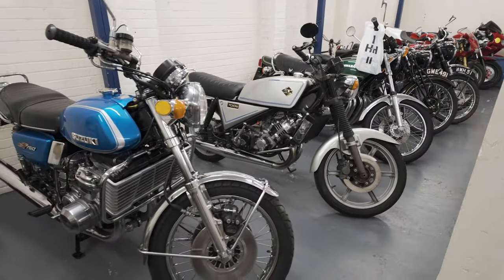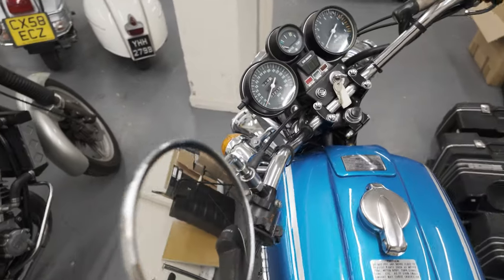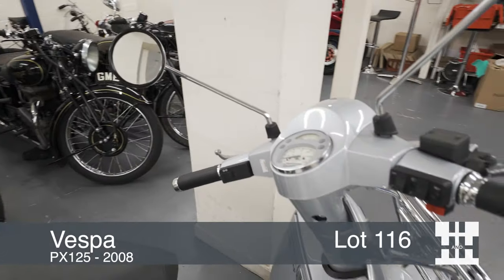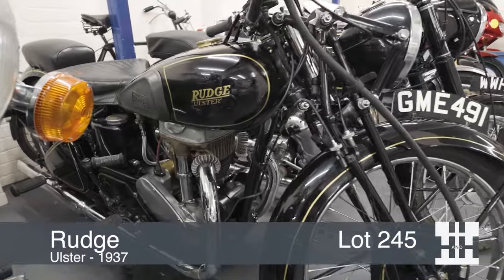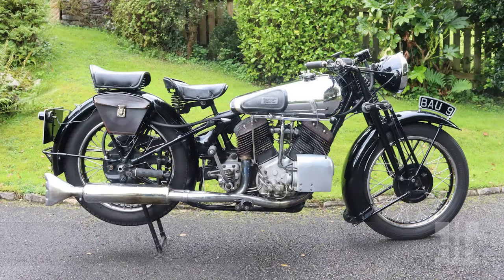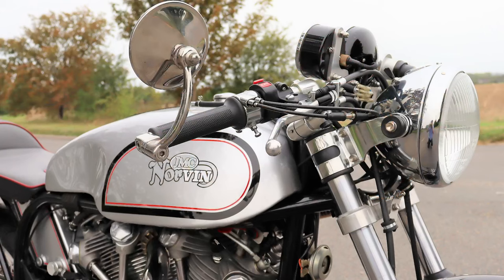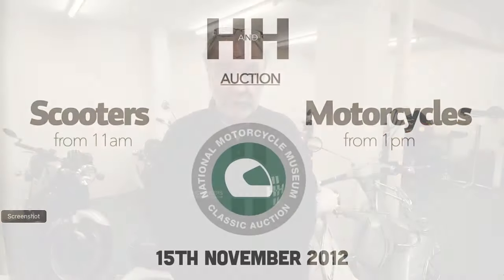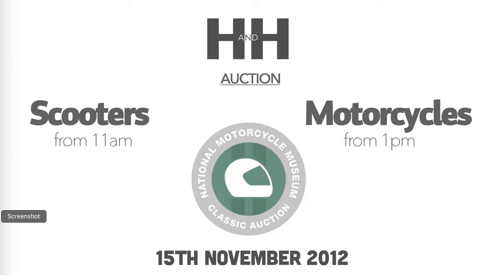National Motorcycle Museum - Preview November 2023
National Motorcycle Museum | Solihull, West Midlands

Scooters - 15th Nov, 2023 11:00
Motorcycles - 15th Nov, 2023 13:00

Location: Coventry Road, Bickenhill, Solihull B92 0EJ
Established in 1993, H&H has sold some of the world's most significant motorcars and motorcycles over the past 30 years. Trusted by over 75,000 clients worldwide, we are the longest established auction house of our kind in Europe and the only one owned and managed by its employees.

An auction of classic motorcycles & vintage scooters taking place at the National Motorcycle Museum, Solihull, West Midlands.

In celebration of 30 years in business as Europe's longest established classic vehicle auction house, we are delighted to offer the following special rates for entries into this auction:

All our professional valuations are complimentary and without obligation. To enter your motorcycle or vintage scooter into the auction please call our sales office on 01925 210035, email or click the Get A Valuation button.